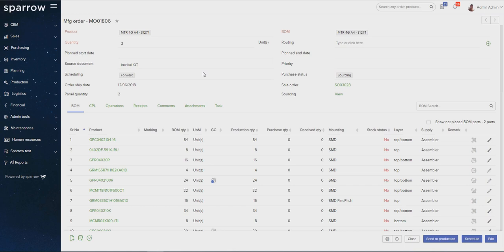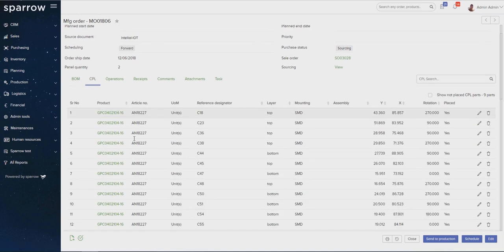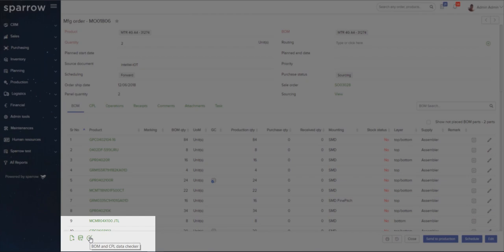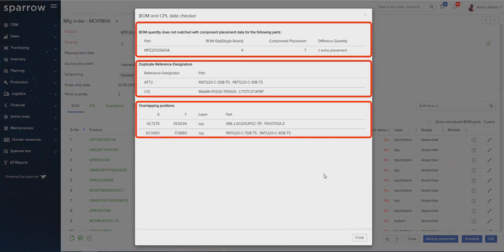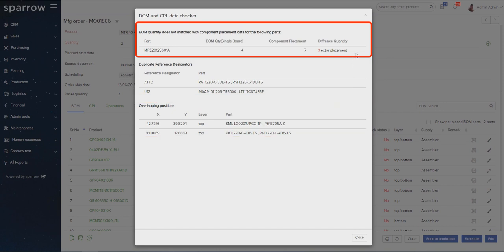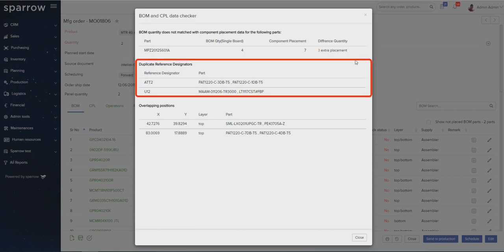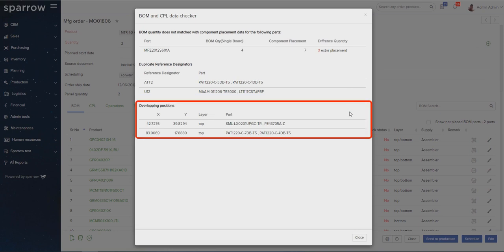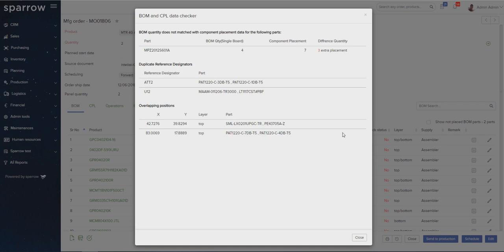Gain more insights by Comparing Bill of Material (BoM) with Pick and Place List (CPL) in One Click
A tool specially designed for electronics assembly. Identify missing information from your Pick & Place or Bill of Material by comparing with each other. Find of extra quantity, Overlapping parts, missing parts in one click.